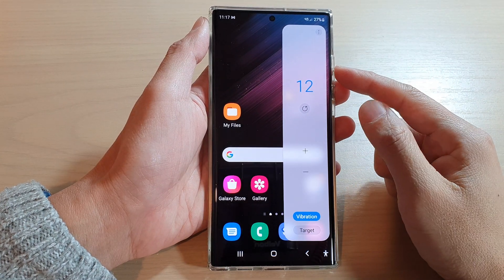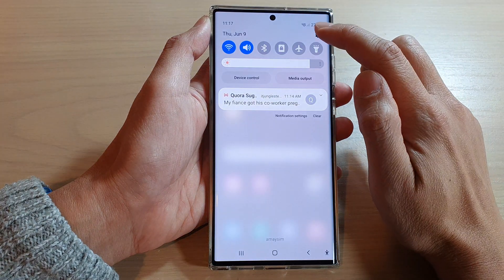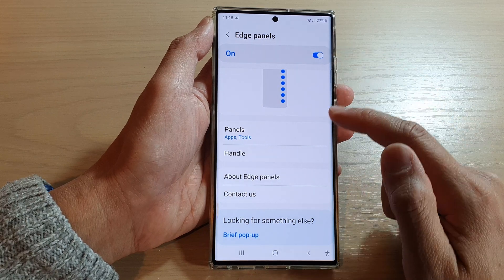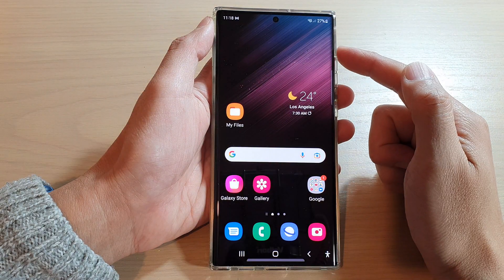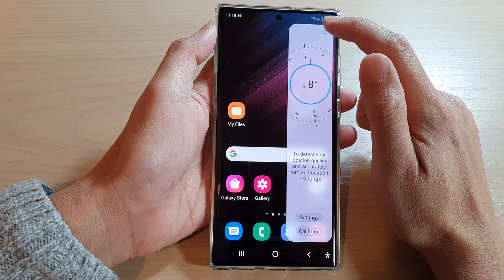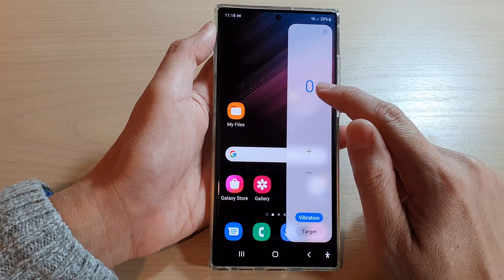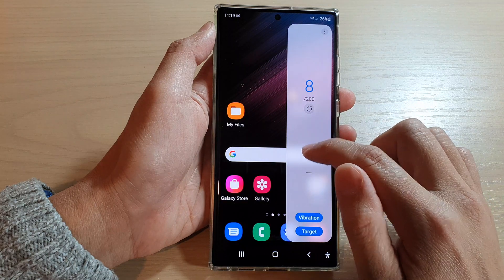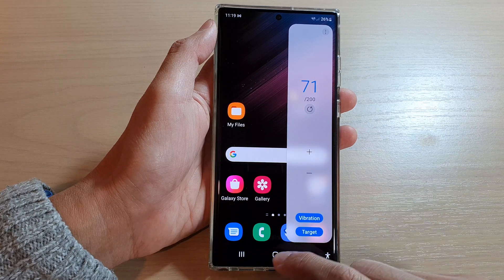Galaxy S22/S22+/Ultra: How to Use Built-In Tally Counter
Learn how you can use a built-in tally counter on the Samsung Galaxy S22 / S22+ / S22 Ultra.